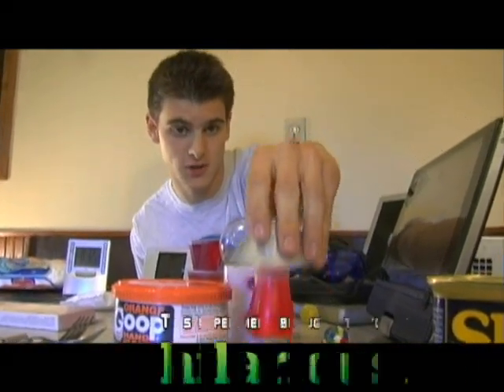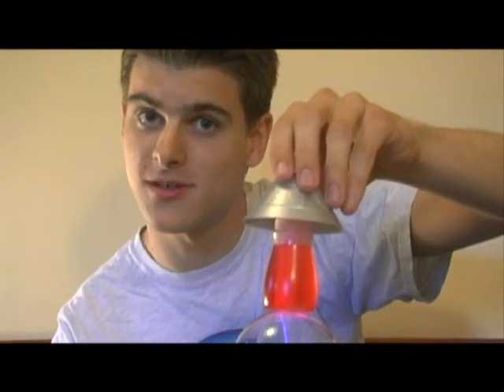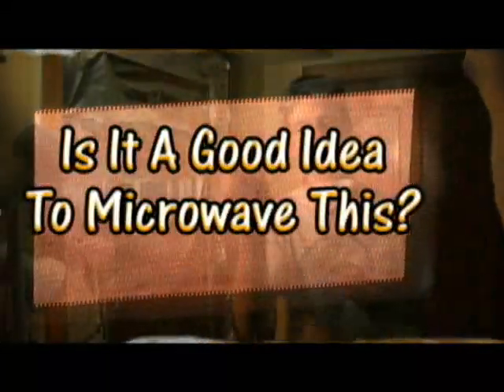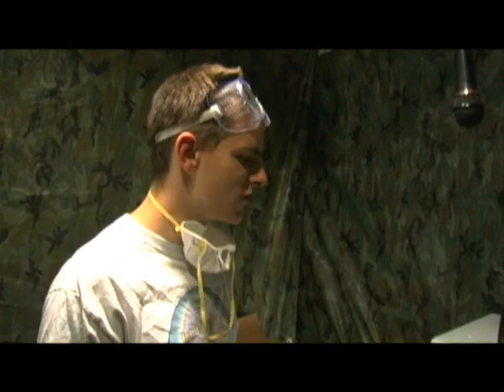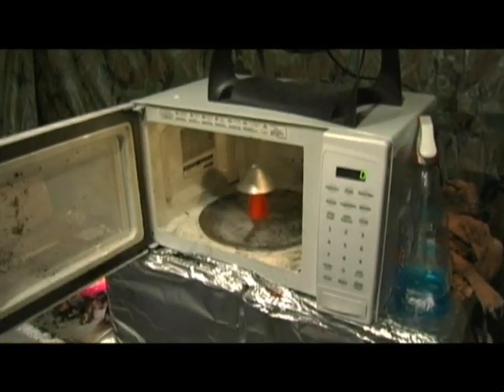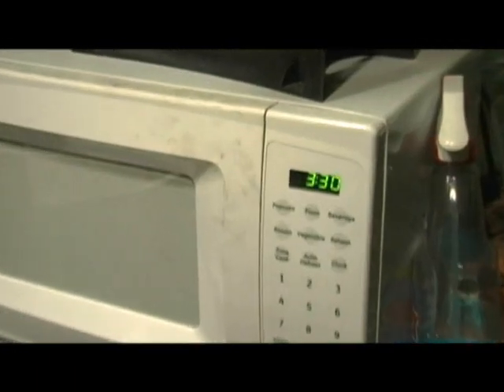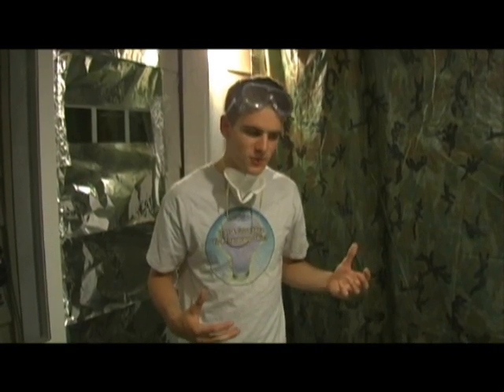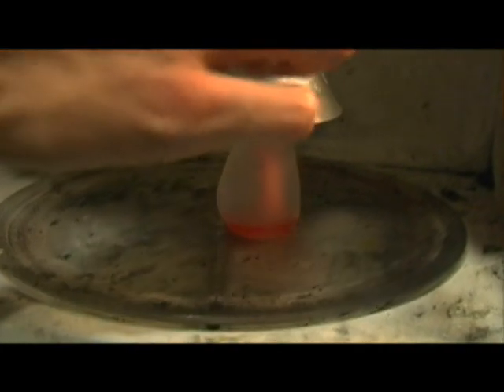Microwave Liquid Air Freshener (#080)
POLL: What has been your favorite explosion on the show?

Experiment #80 - Liquid Air Freshener

After stinking up the laboratory with that last experiment, Jory once again turns to an air freshener as a solution. But this time it's already in liquid form...  So, you're probably wondering, Is It A Good Idea To Microwave This? Tune in to find out.

Twice a week, microwave specialist Jory Caron microwaves different objects... so you don't have to! The "Jory Caron Microwave Laboratory II" is a state-of-the-art facility equipped with tinfoil shielding, a ventilation system, emergency surge protectors, safety clothing, and of course - a General Electric turntable microwave named Lacey.